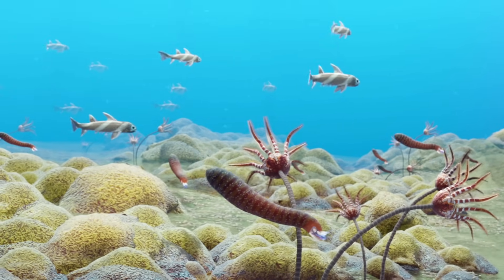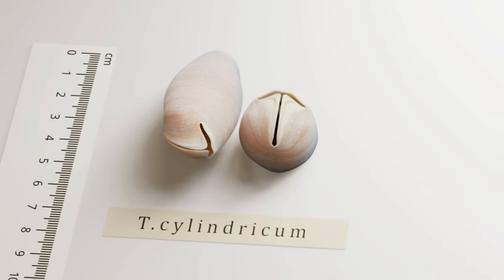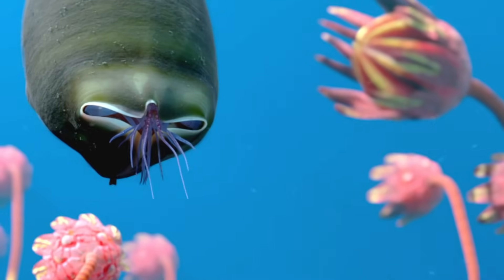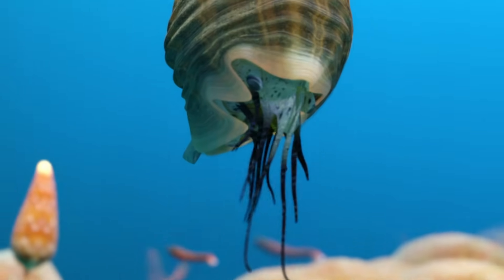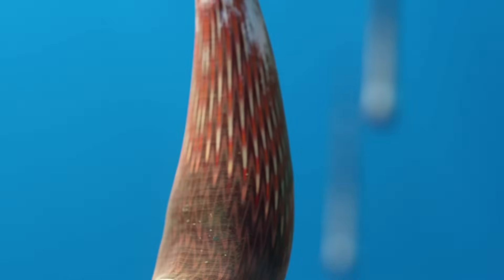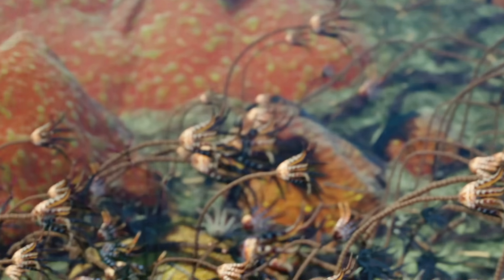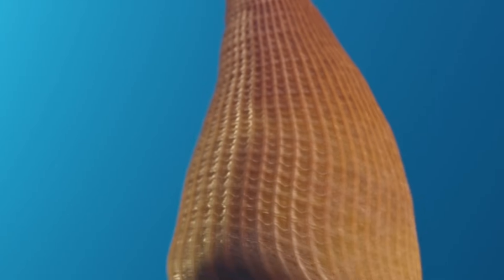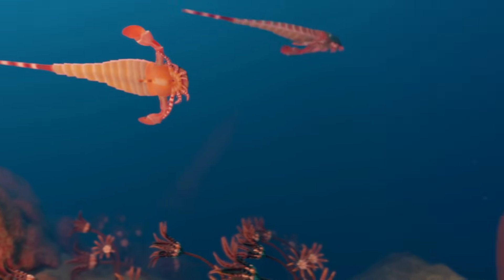More Oncocerida from Gotland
Oh my. there's more of them...